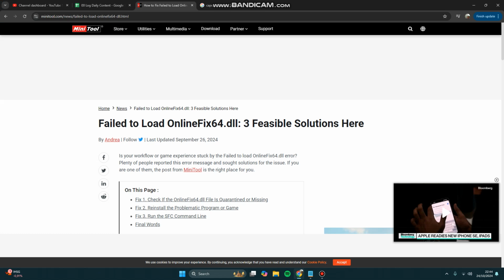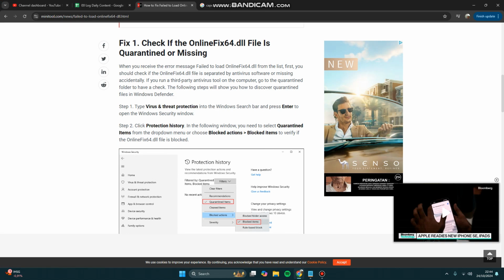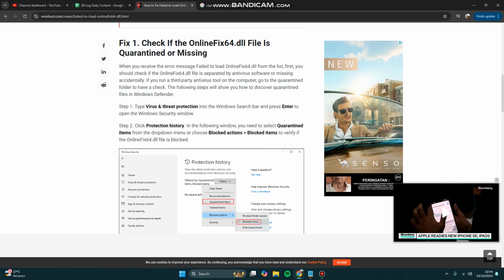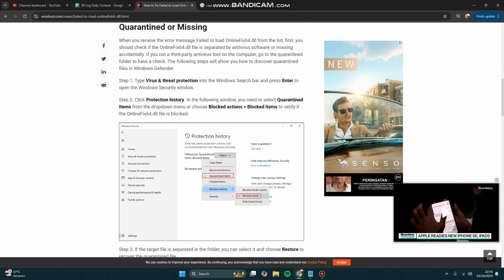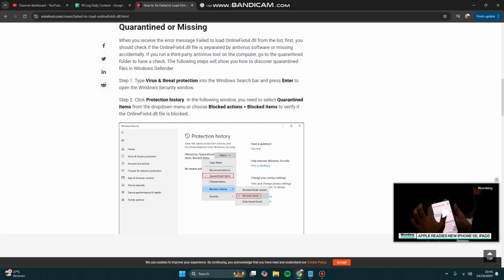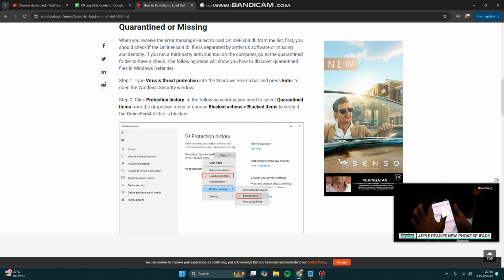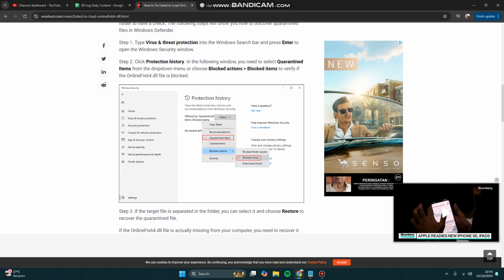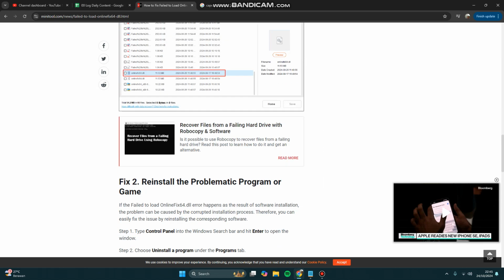❤ EASY: OnlineFix64.dll Virus Complete Removal | Full Guide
OnlineFix64.dll Virus Complete Removal | Full Guide.